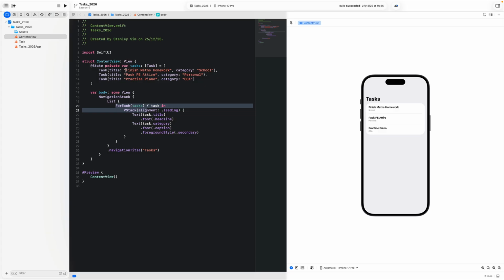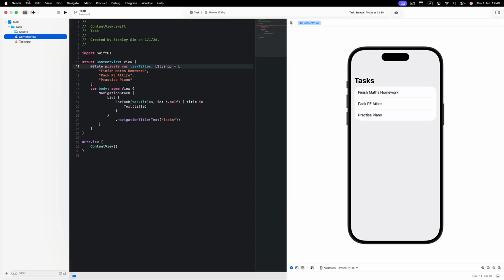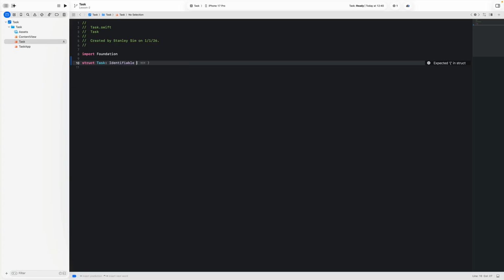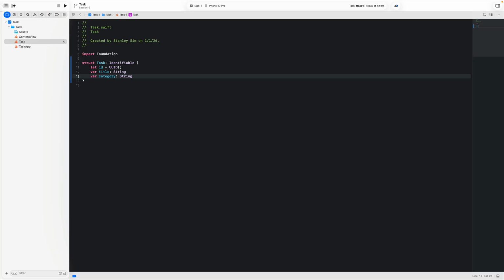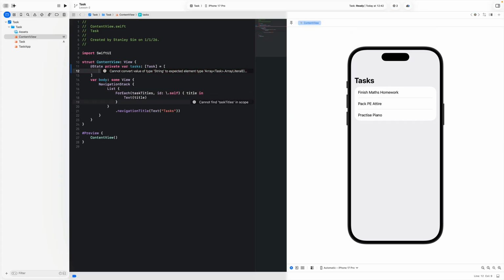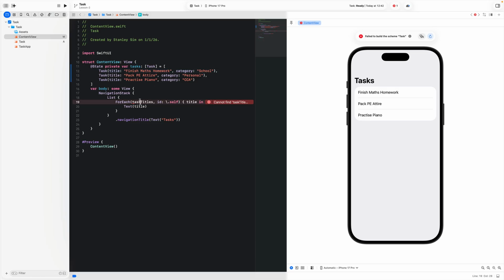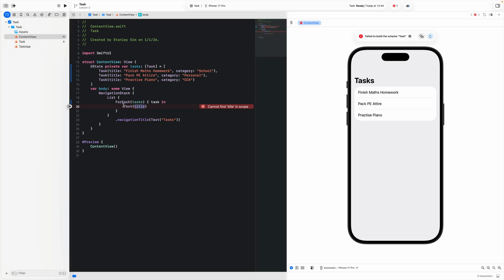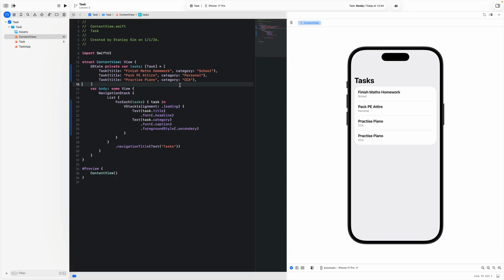2026 Swift Lesson 2: Data Model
Creating a task structure with two properties for the app's data model.